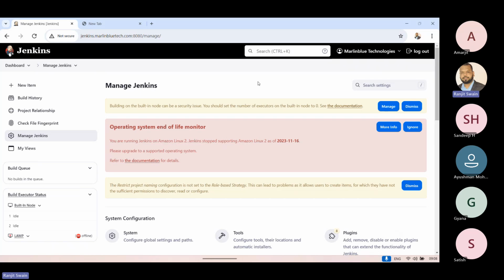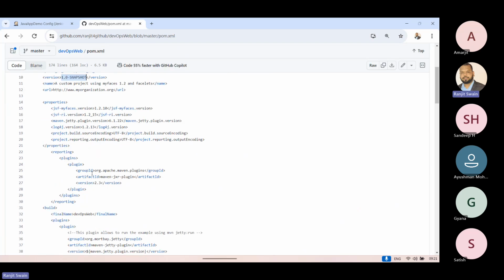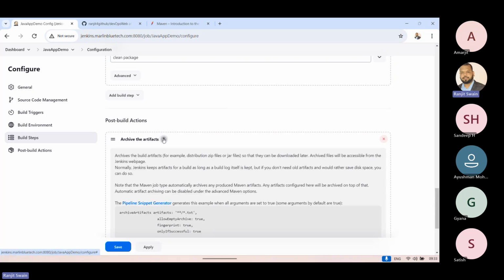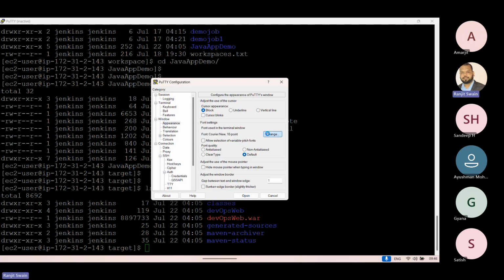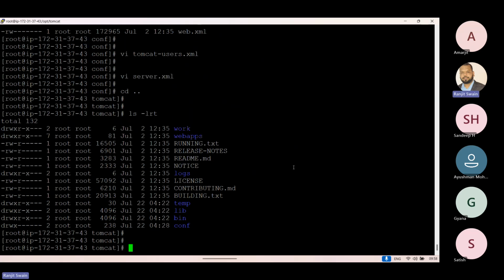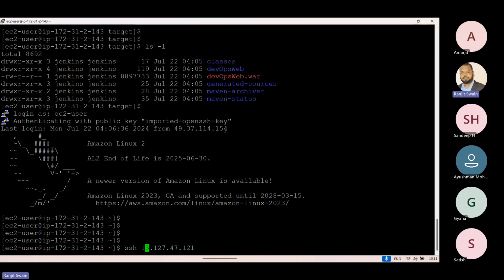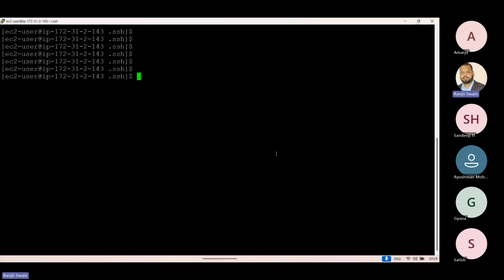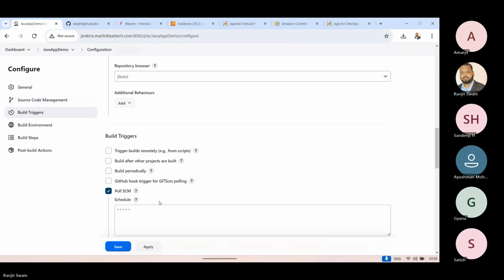Jenkins Freestyle Project | JAVA Application Build and Deployment from scratch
Complete project starting from the requirements understanding designing and setting up the CI CD.
You get complete idea how can you setup the CID CD for your work.